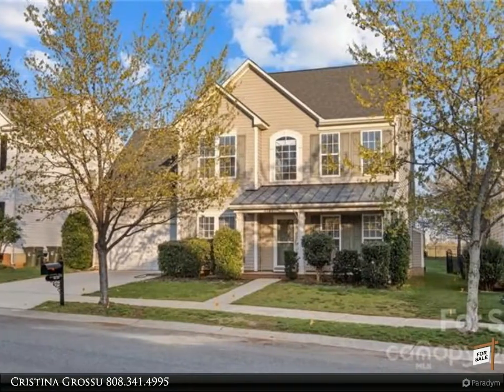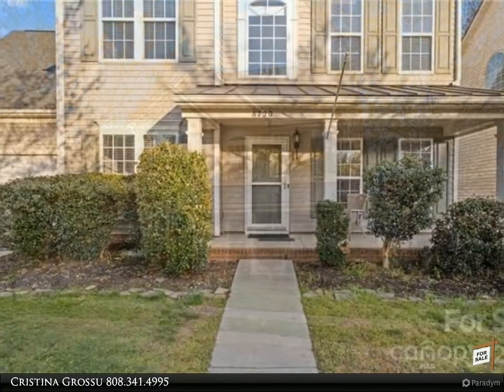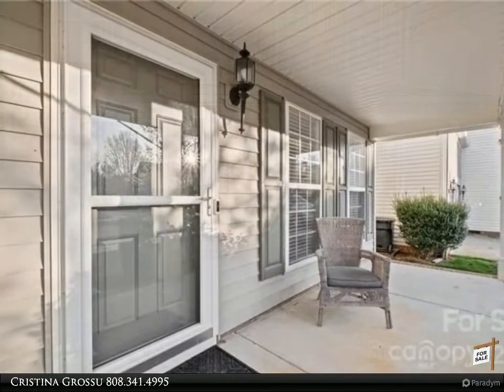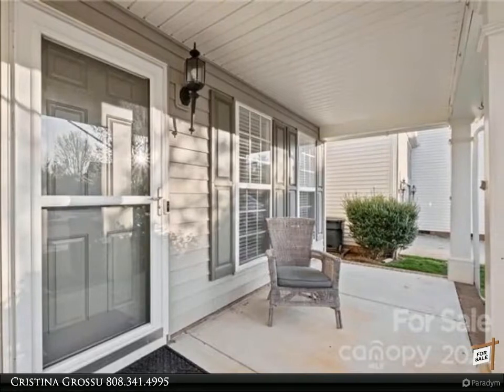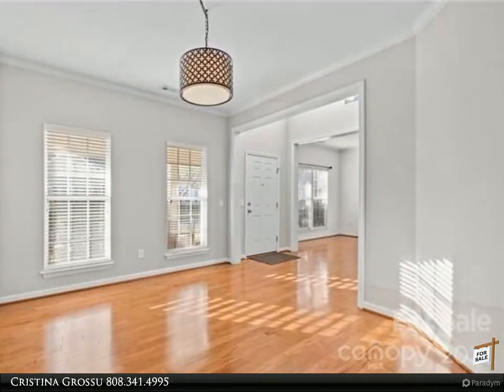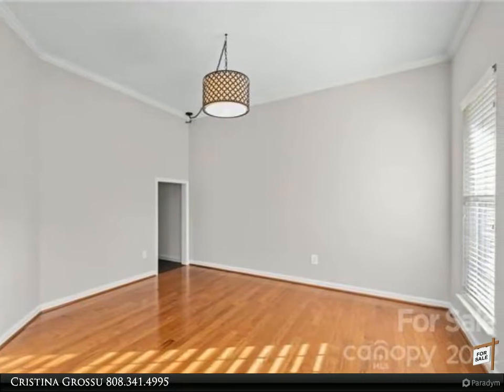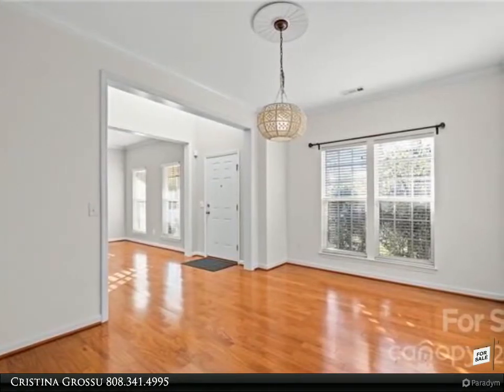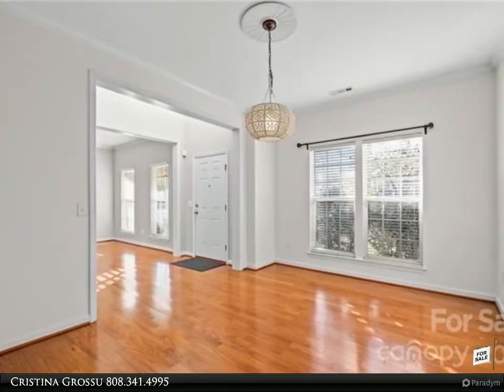Realty ONE Group Select - 8720 Cool Meadow Drive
Truly one of the most magnificent homes in Gilead Ridge, this MOVE-IN ready home is perfect for those wanting privacy but still want to enjoy the community of subdivision. NEW ROOF! BRAND NEW HVAC SYSTEMS! On almost 0.2 acres, this lot is THE best of the community -- ultimate privacy with beautiful serene farmland behind. Enjoy gorgeous sunrises and sunsets out on your COMPLETELY BRAND NEW deck & fully fenced-back yard. Home has been freshly painted & has upgrades galore! Luxurious chefs kitchen w/ quartz countertops, cabinets galore, stainless steel appliances & an adorable white farmhouse sink! Multiple living spaces on main floor including sunroom/living room/playroom, large family room, separate dining room, and another living room off front door! With 4 bedrooms on the second floor, home hosts over 3400 square feet of fully useable space. Third floor features additional BR w/ private full bath! Primary bedroom has dual vanities, garden tub & large walk-in closet. Newer carpet!

3 full bath, 1 half bath

Cristina Grossu
Realty ONE Group Select